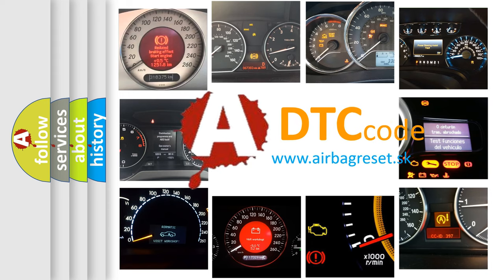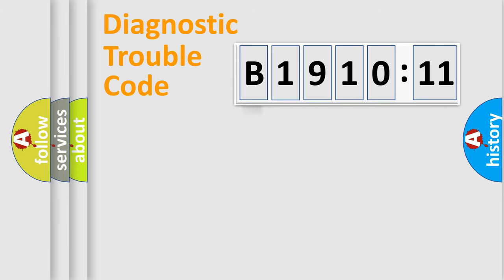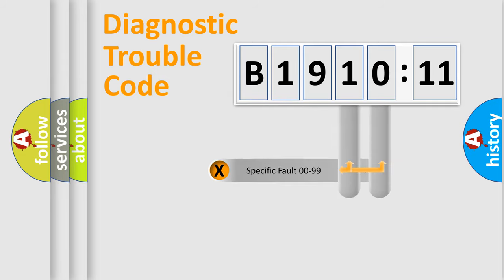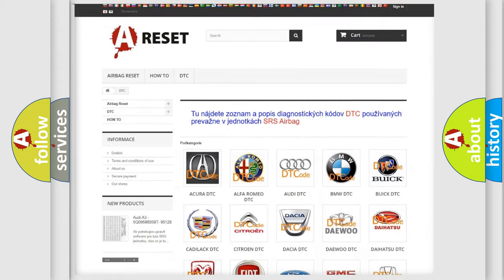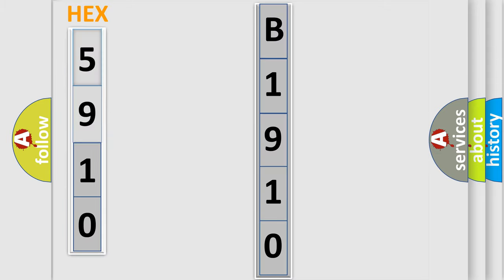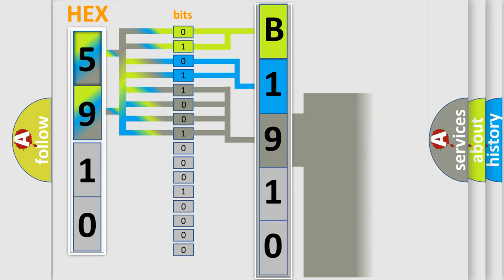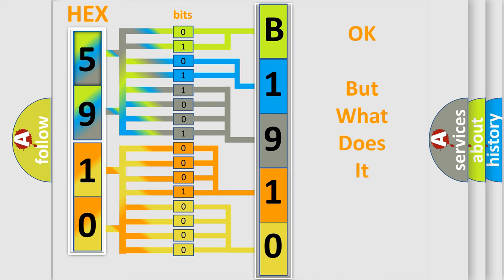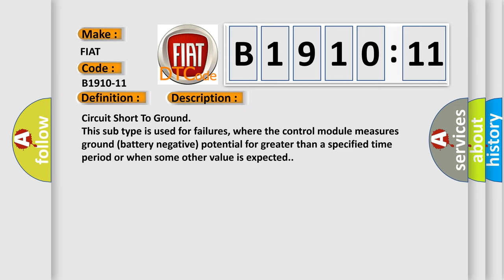DTC Fiat B1910-11 Short Explanation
Contents:
0:21 Basic DTC analysis according to OBD2 protocol standard.
1:48 Insight into programming
2:58 A diagnostically understandable description of the Diagnostic Trouble Code
3:05 Basic error definition

Make:
FIAT
Code:
B1910-11
Definition:
Sun Irradiation Sensor Left Side - Circuit Short To Ground
Failure Type: